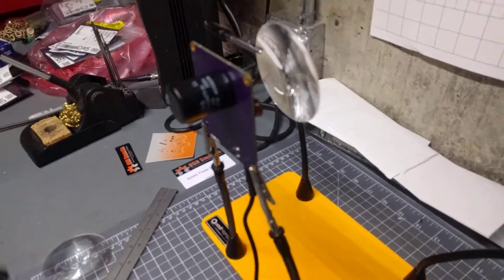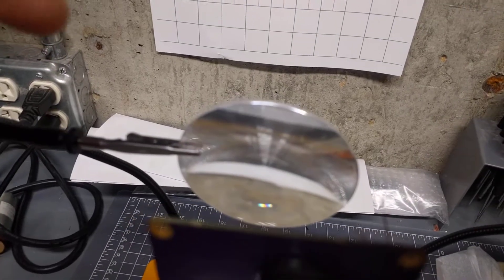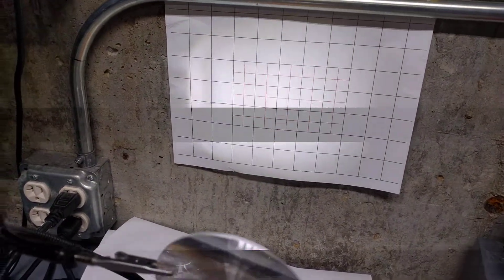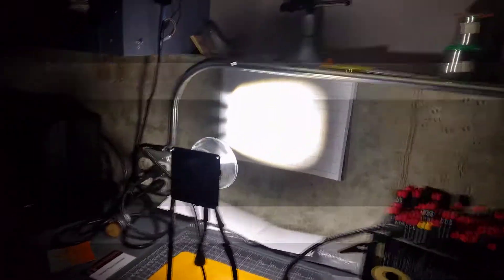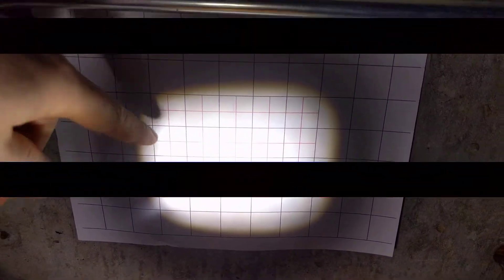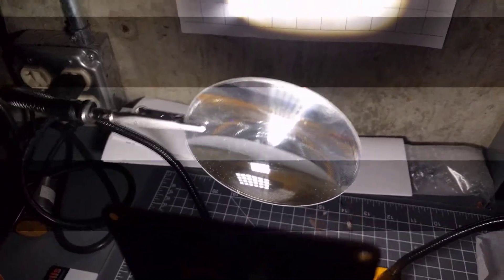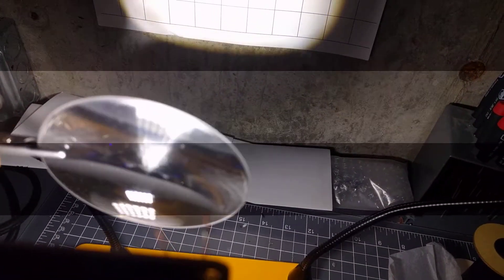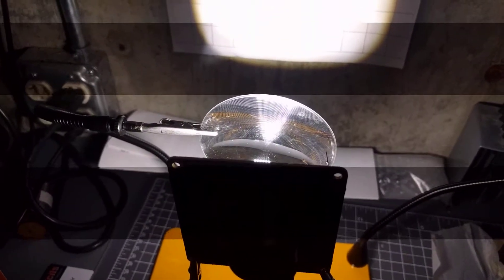TPB #98 - First Attempt at Optics on Led Flash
This is a quick video of my first attempt at optics on a high speed led flash.  If anyone has any ideas on how to improve the optics let me know.